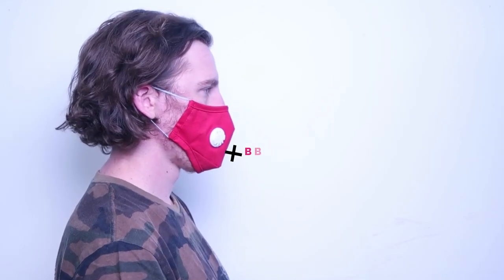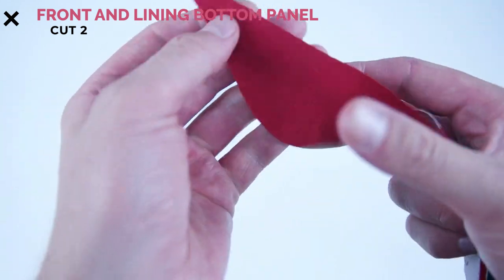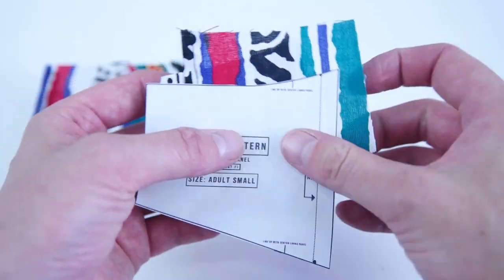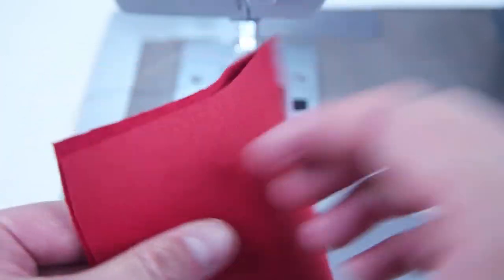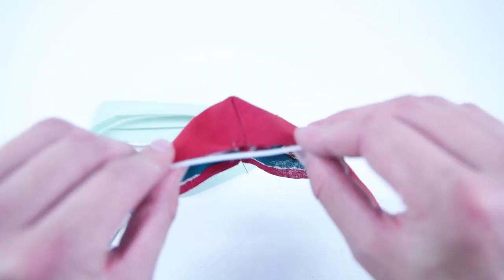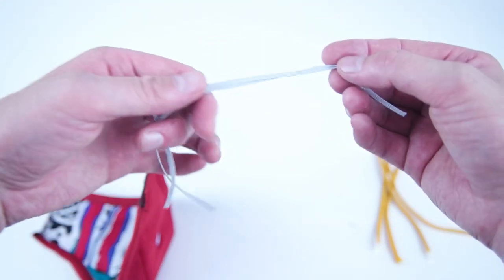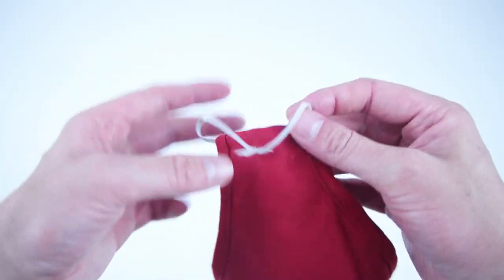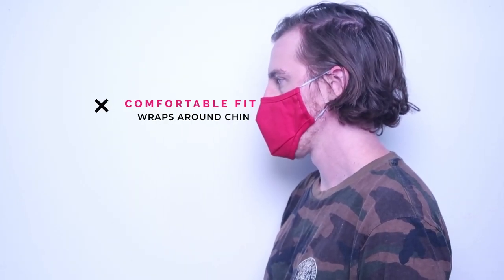Face Mask with Breathing Valve DIY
***Supplies Needed***
-LINK to Industrial Bias Tape Attachment
-LINK to Fabric
-LINK to Lining
-LINK to Breathing Valve
-LINK to Breathing Valve 2
-LINK to Braided Elastic
-LINK to Ear Elastic(soft on ears)
-LINK to PM2.5 Filter
-LINK to Coated Wire Tie
-LINK to Twist Ties
-LINK to Elastic Cord Stopper

DIY sewing project for all levels! This tutorial walks you through the steps on how to make a face mask with breathing valve and PM2.5 filter pocket. The breathing valve in the face mask helps when wearing glasses. It will reduce fog on lenses. The video also includes a printable pattern (face mask sewing pattern) so you can follow along easily. The pattern also comes in multiple sizes including child sizes. This is a great face mask sewing pattern for everyone! Make your flu masks with breathing valves today! What are you waiting for! Hope everyone has fun with this sewing project!